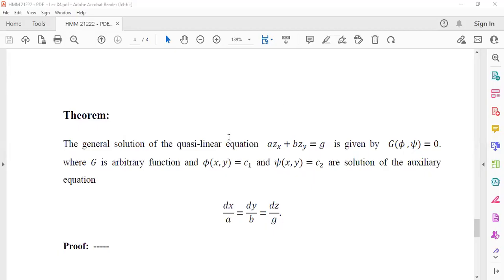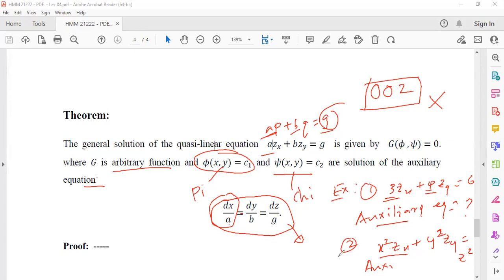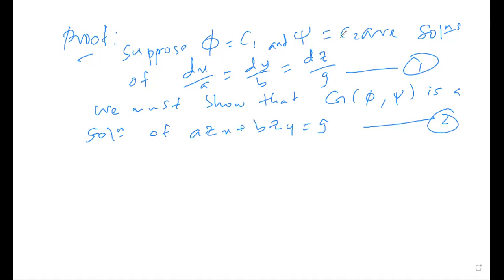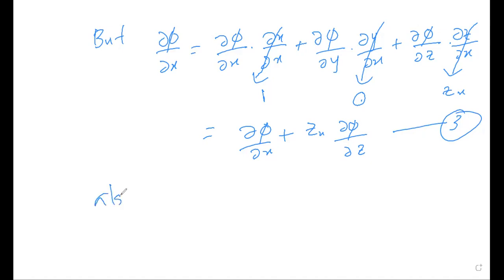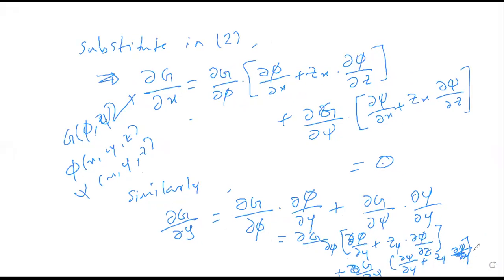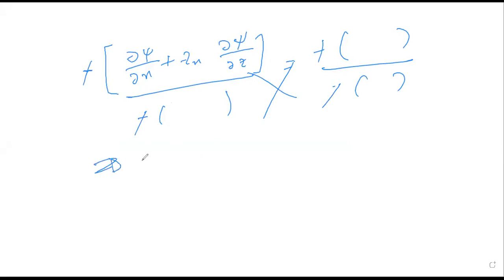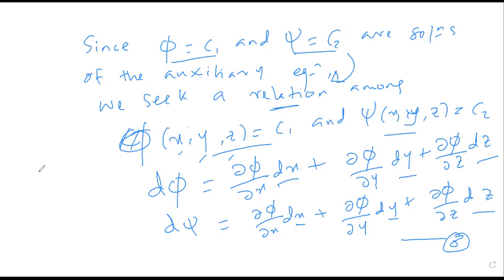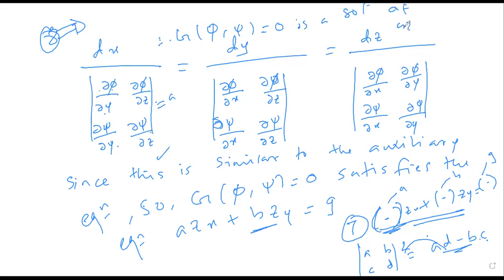PDE - Lect - 04 (2)